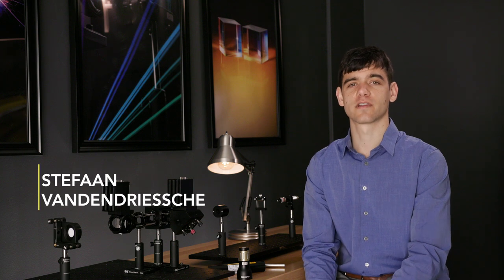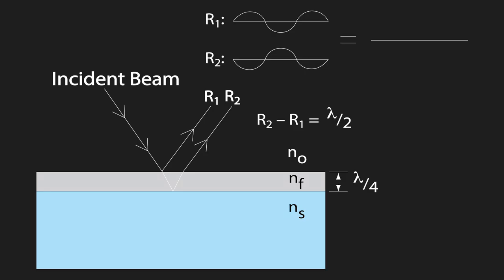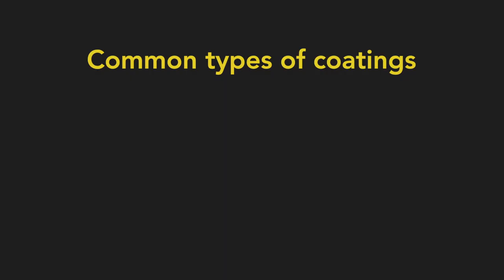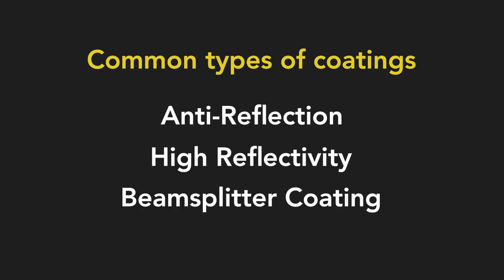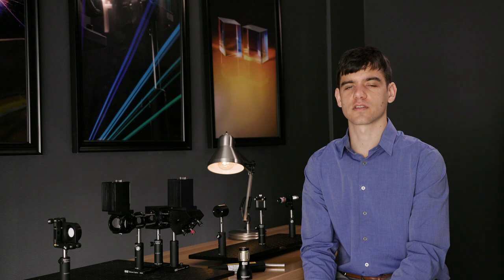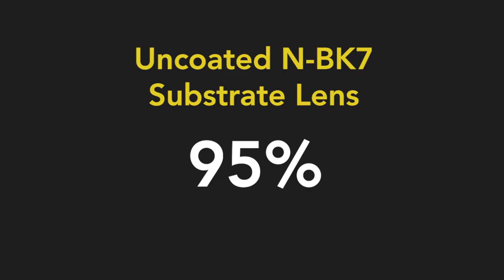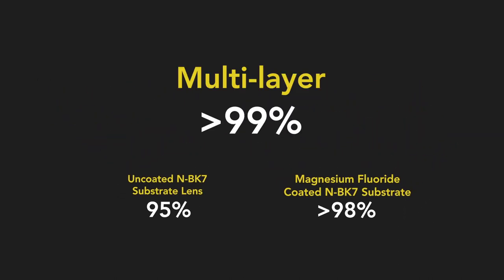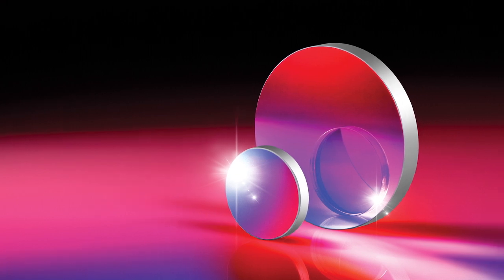Laser Optics Lab: Coatings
Optical coatings are composed of thin-film layers used to enhance transmission or reflection properties within an optical system. There are various types of coatings available such as anti-reflection and high reflectivity. To learn more about optical coatings, visit our